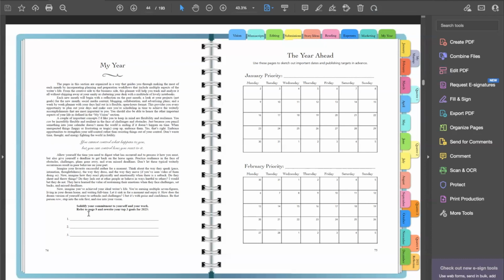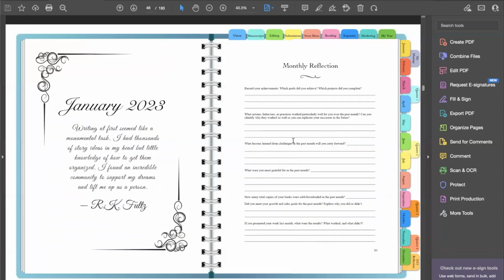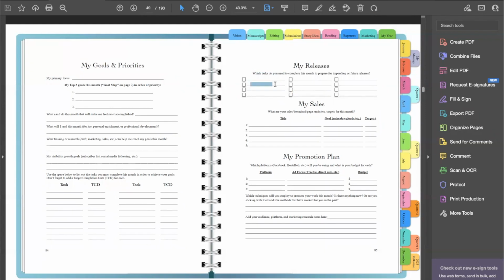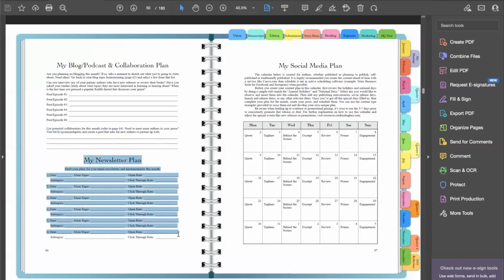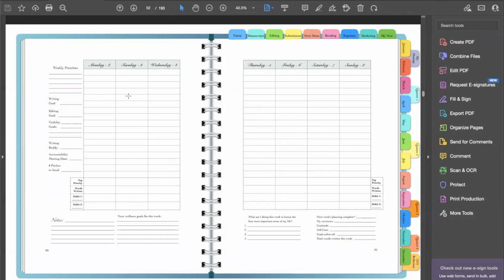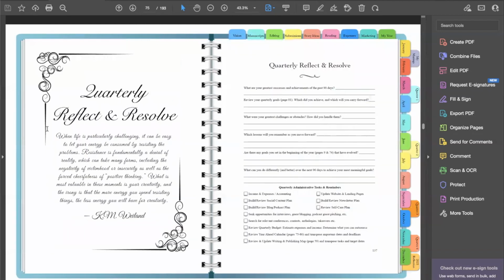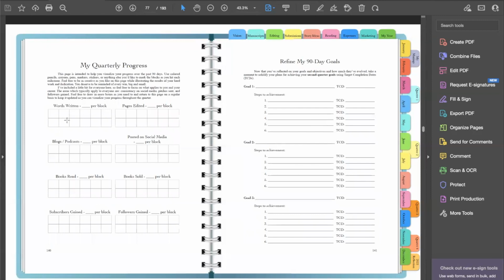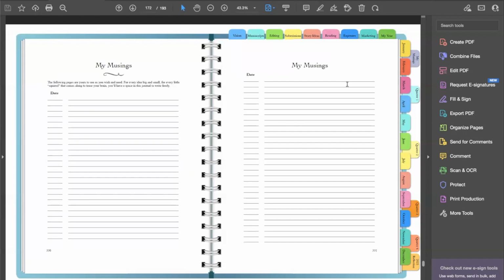New Planner - Setup Part 3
This video walkthrough is intended to help you easily set up your new Author's Planner without getting overwhelmed. It can be a lot in the beginning, but having help makes everything a little easier. 😊